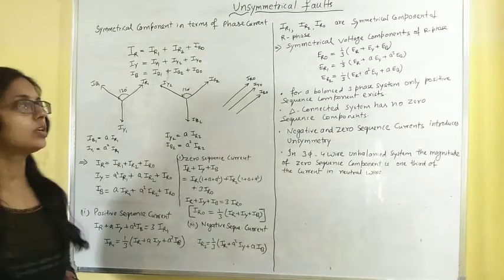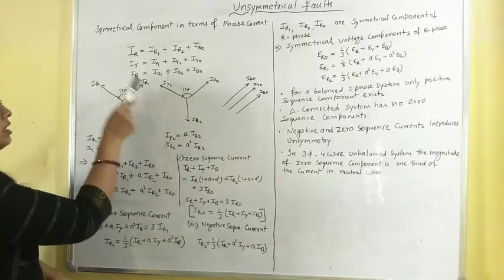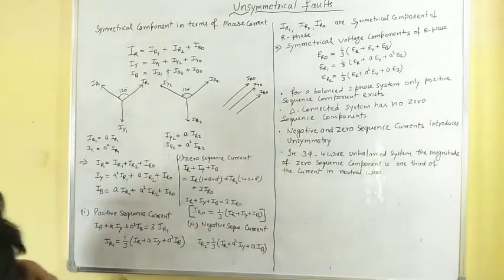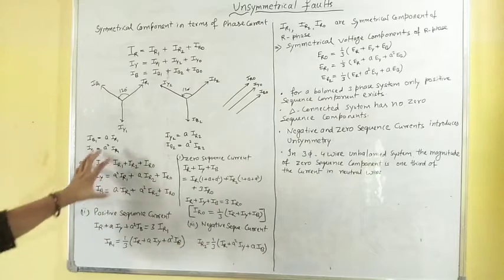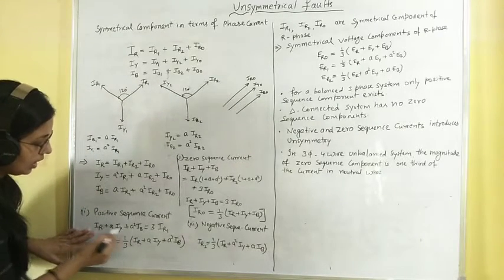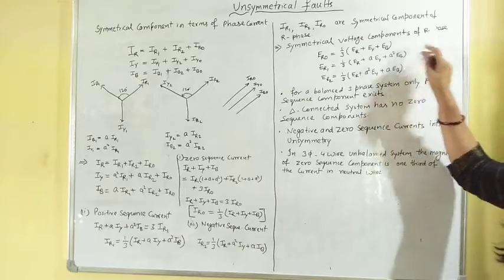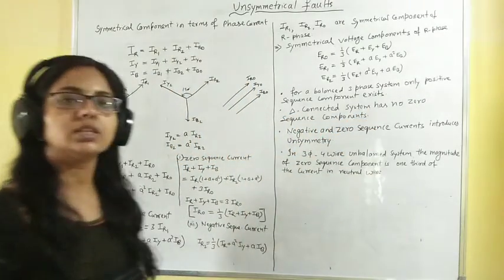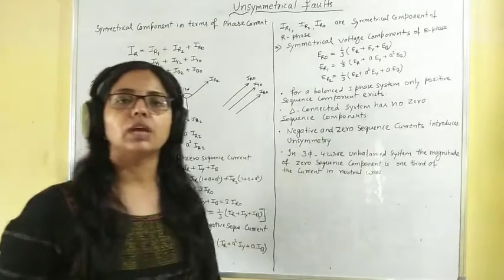unsymmetrical fault lec-2